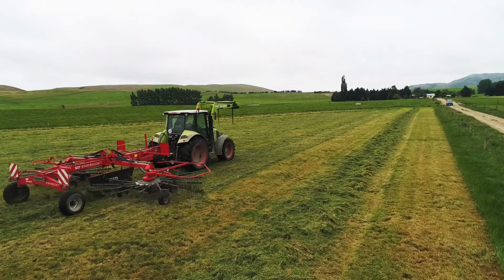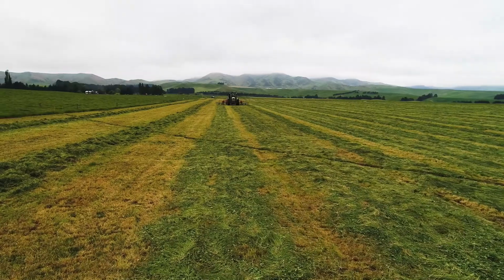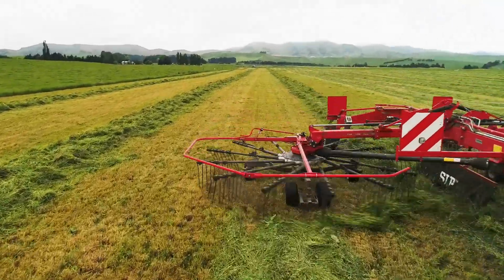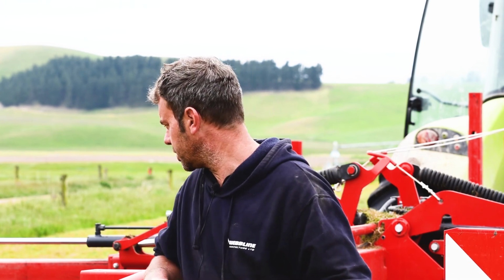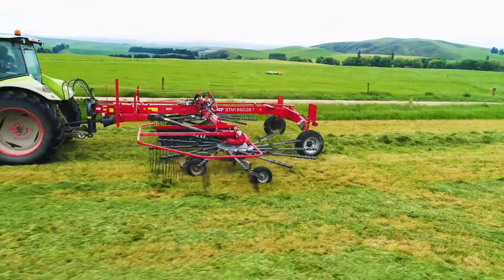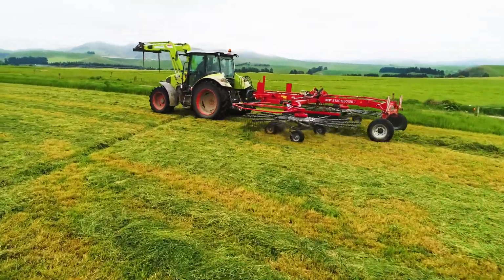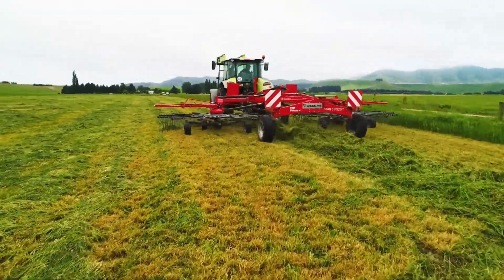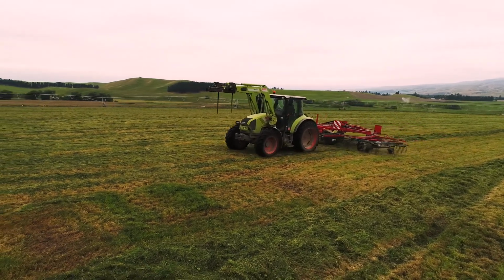SIP Swather - Andy Hayes